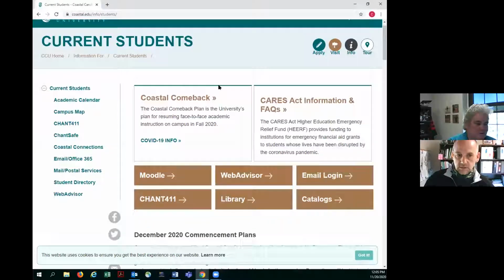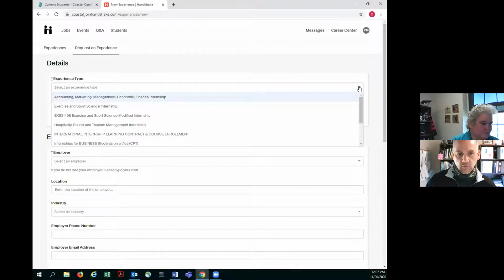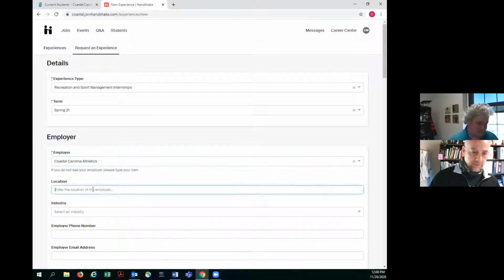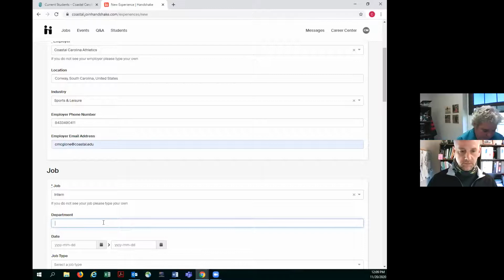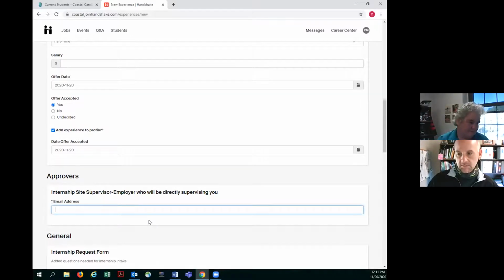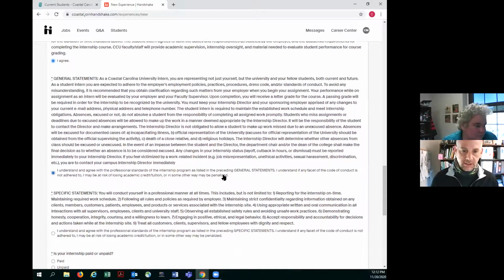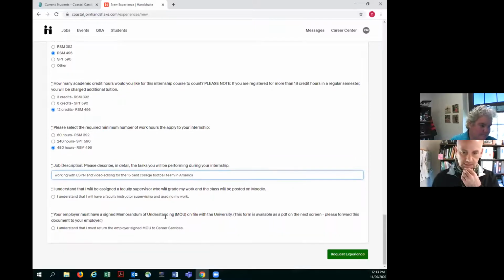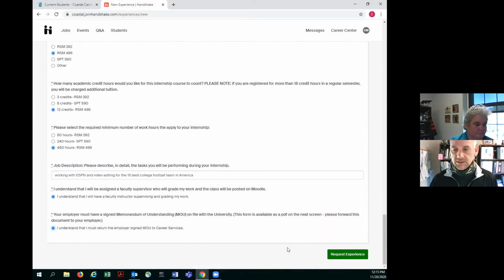CCU RSM Handshake Instruction